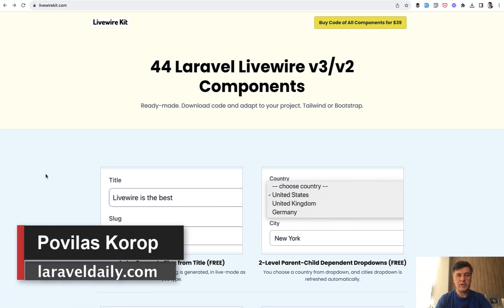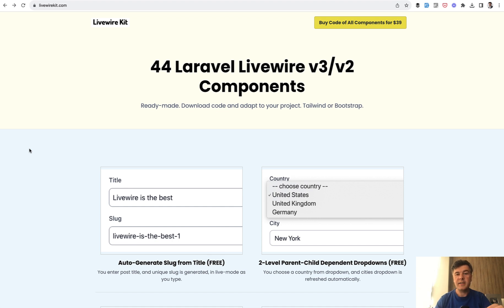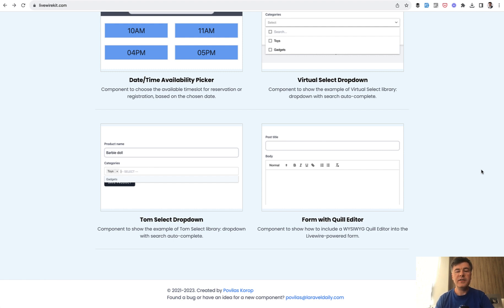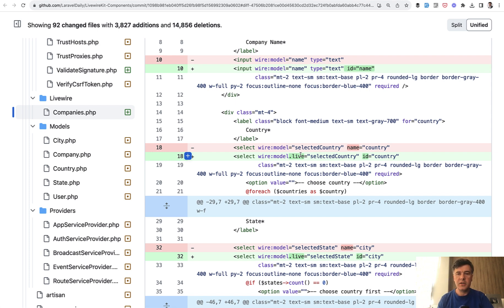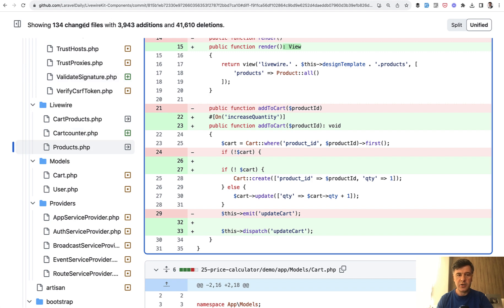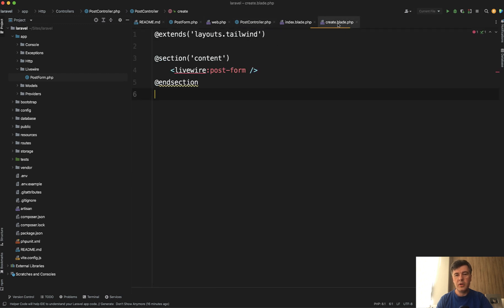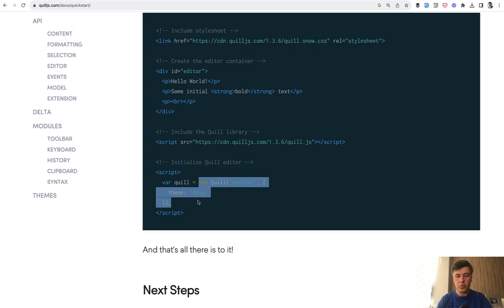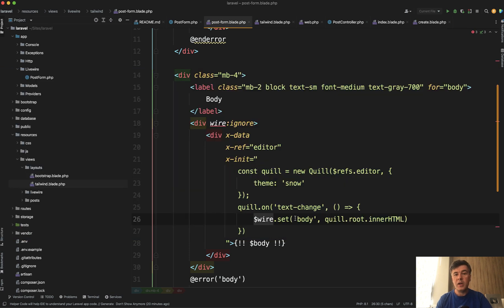Livewire v3 Kit: 43 Components + NEW Quill Editor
I want to present the upgraded Livewire Kit: what changes have we made with Livewire 3? Also, I will demonstrate a new component integrating Quill Editor to Livewire.